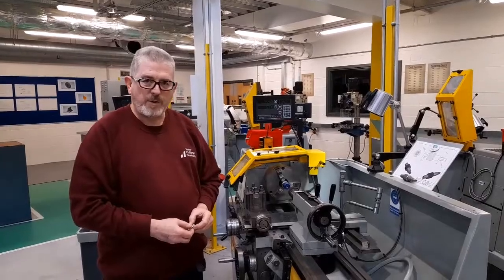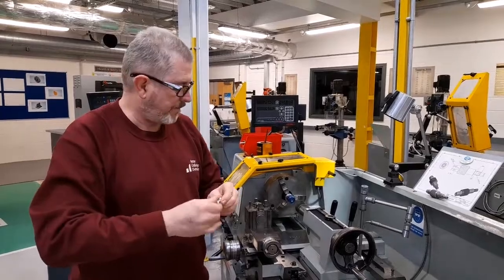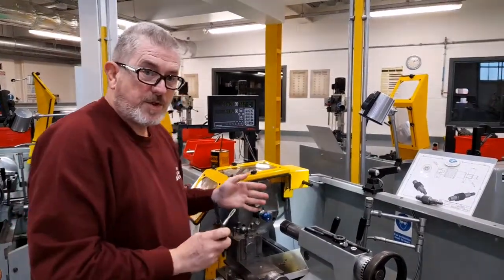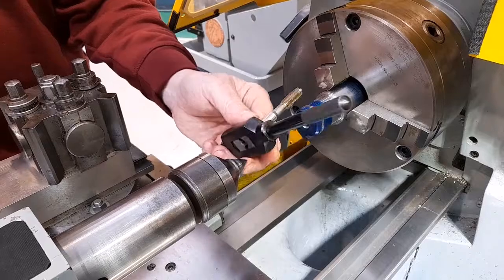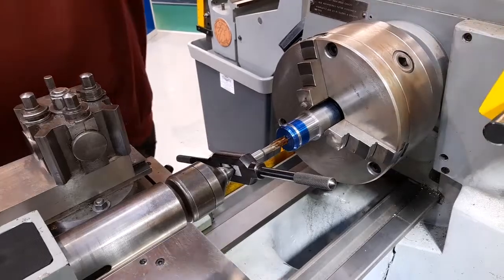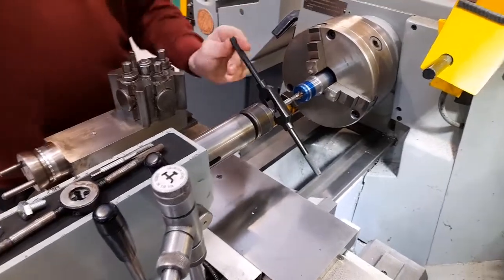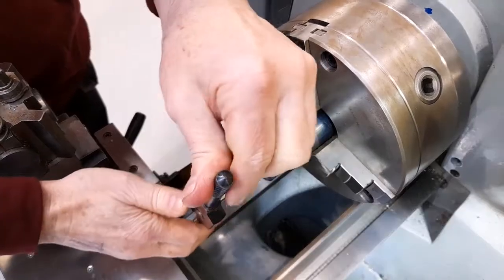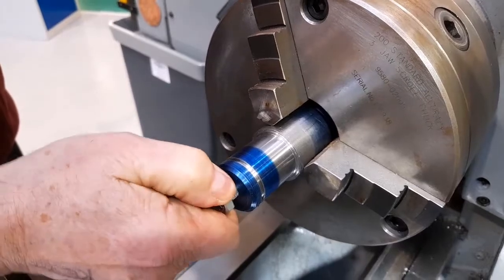Lathe - Tapping a Screw-Threaded Hole on the Lathe